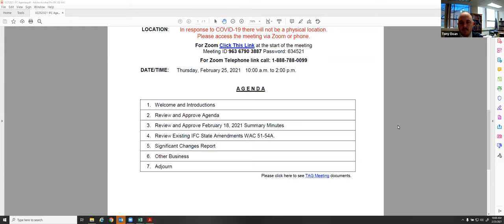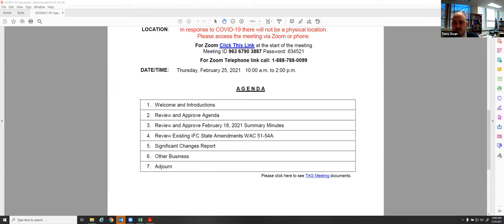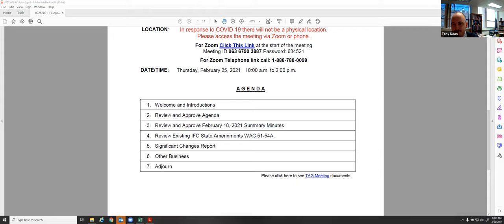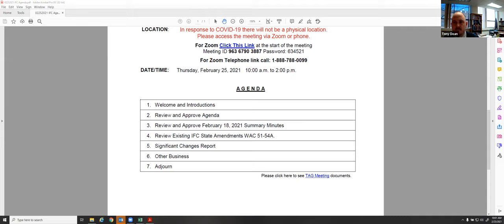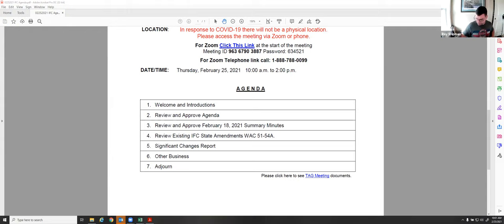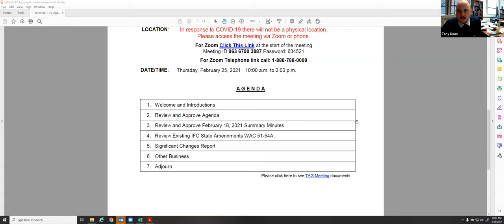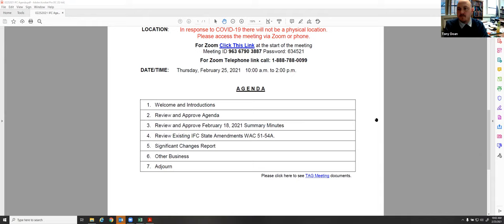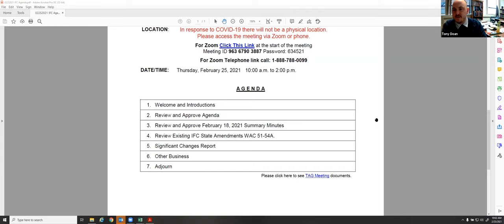SBCC IFC TAG meeting on February 25, 2021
A recording of the Washington State Building Code Council (SBCC) International Fire Code (IFC) Technical Advisory Group (TAG) meeting on February 25, 2021.